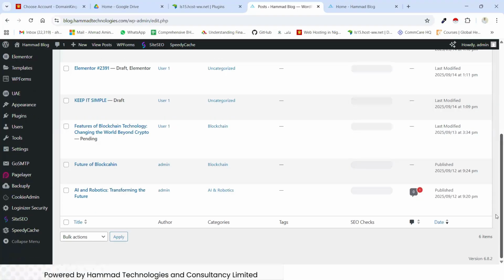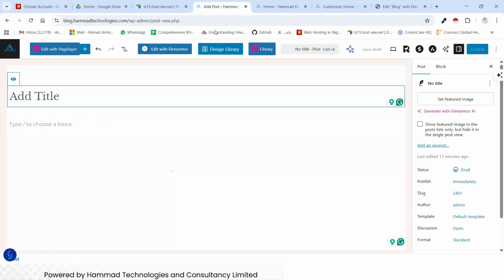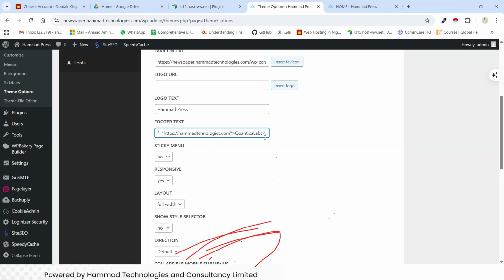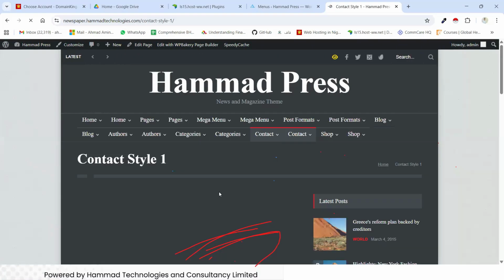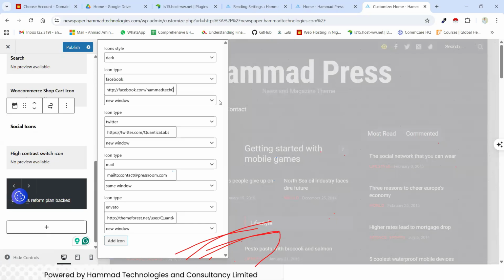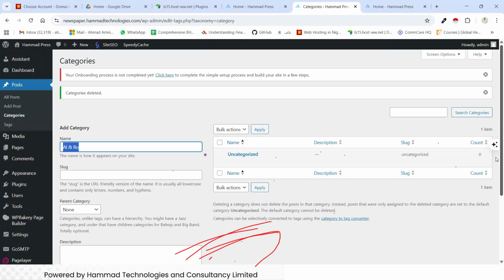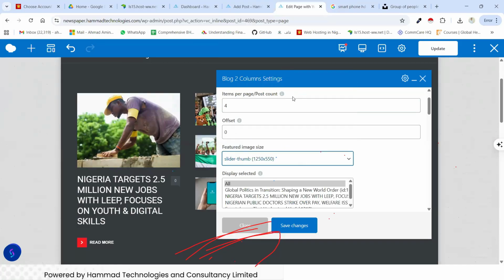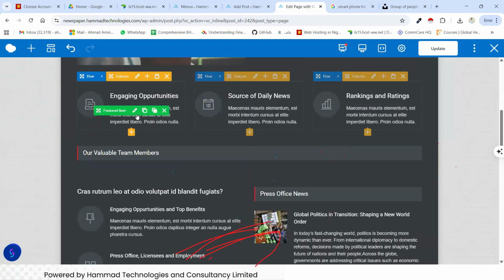Day 8 | Website Development Webinar for Nigerian Youths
This is a Website Development Webinar for Nigerian Youths, which Hammad Technologies and Consultancy Limited organized for FREE, and the CEO/Founder of the Company Ahmad Aminu Ahmad will be the tutor/ speaker through out the Webinar.

The webinar aimed to train Nigerian on Website Development, and how to develop different Websites from beginner level up to advance level.

The Webinar will last for 10 days, starting 6th September to 16th September, 2025.

There were 1,793 registered participants for this webinar across all the 36 states plus FCT in Nigeria.